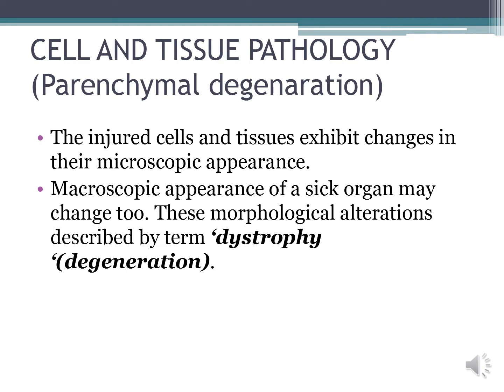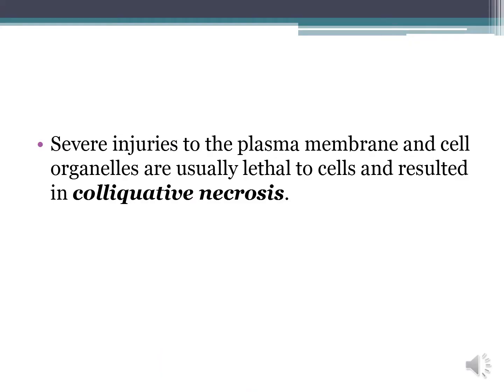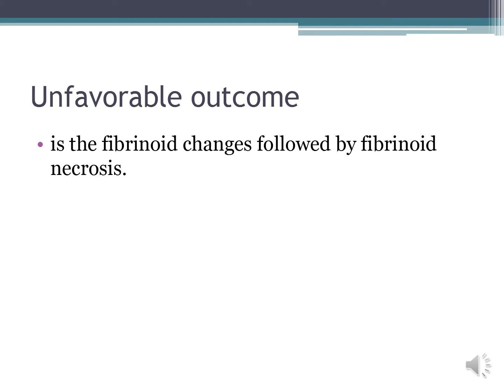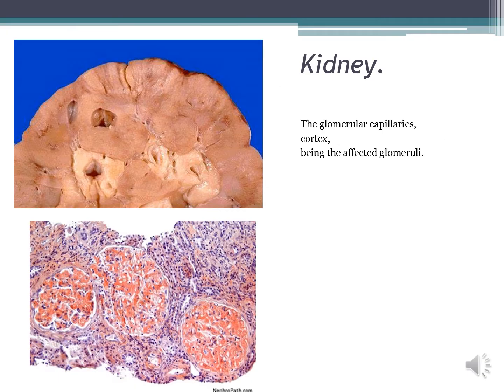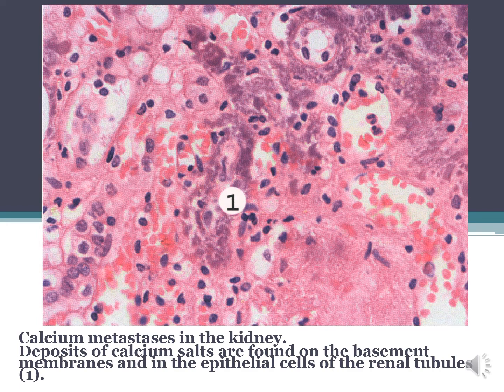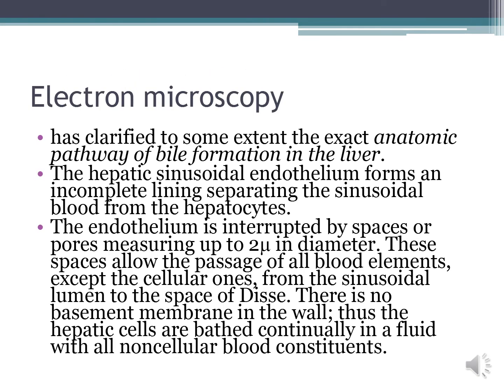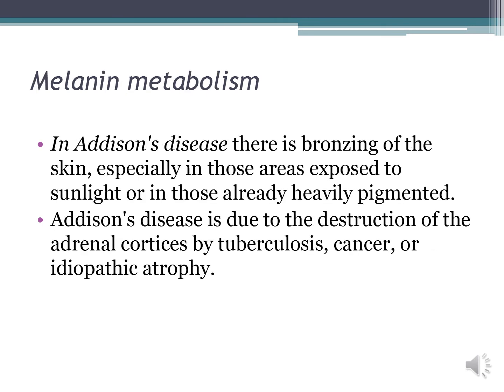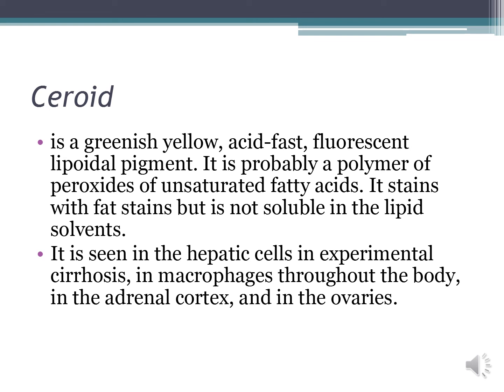Parenchymal; Stromal - Vascular Dystrophies& Mixed Dystophies.Calcification pathology.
Lecture on Pathology of Cell and Extracellular Accumulations